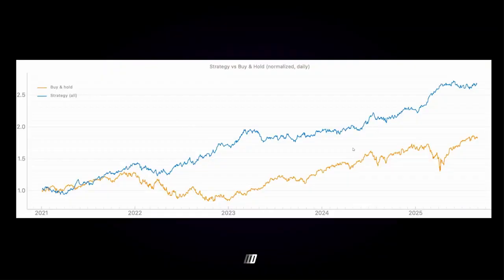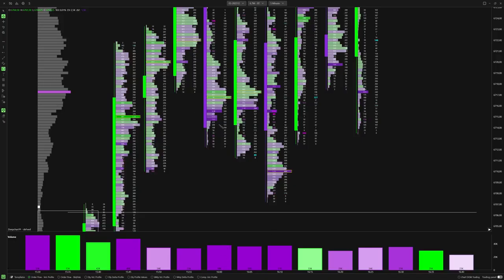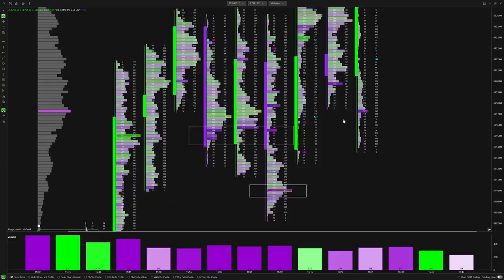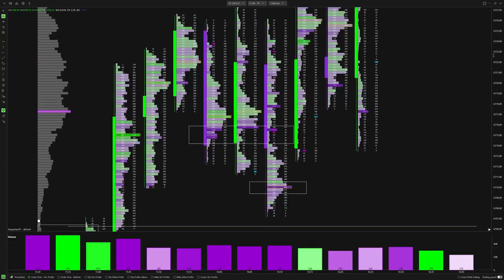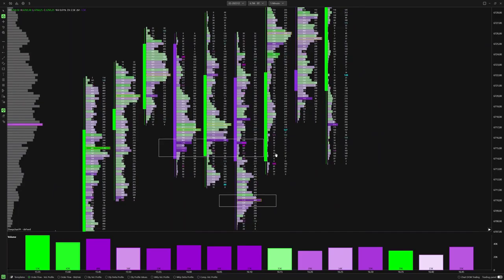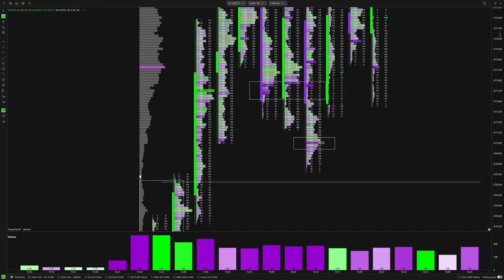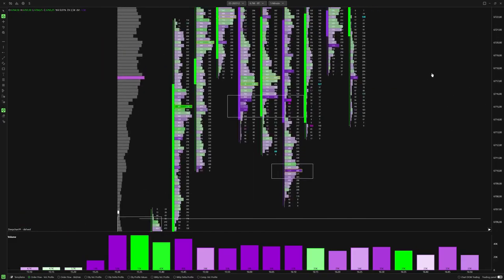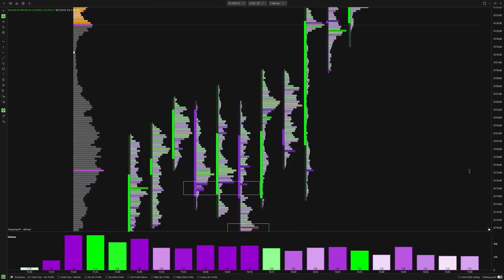30 Initial Balance Breakout